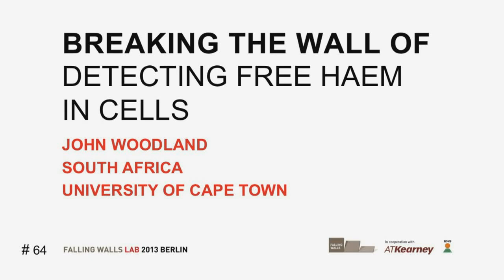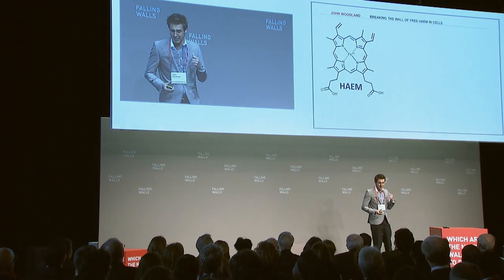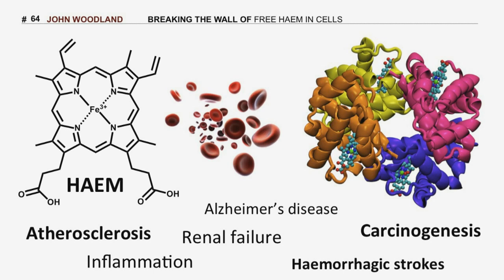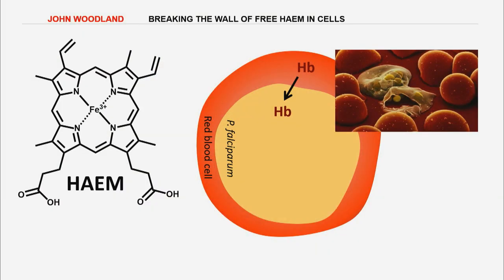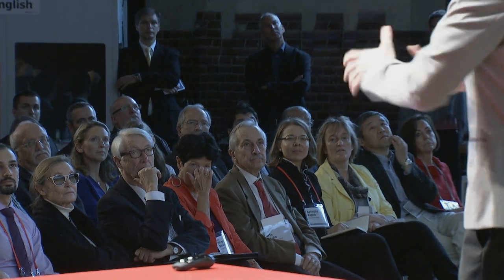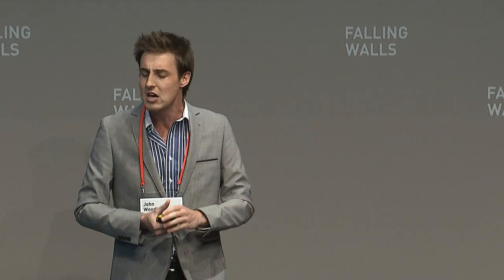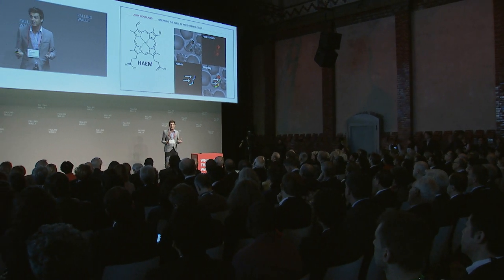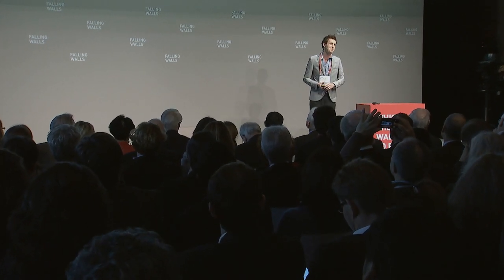John Woodland -- Falling Walls Young Innovator of the Year 2013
Breaking the Wall of Detecting Free Haem in Cells

1. Place and Audience Award: Klemens Wassermann, Austria: "Breaking the Wall of Infection Diagnostics", Austrian Institute of Technology

Idea: I developed an innovative way for specific and rapid pathogen concentration to revolutionise rapid, sensitive and automated pathogen detection at very low cost.

2. Place: Tarek R. Besold, Germany: Breaking the Wall of Computational Creativity", University of Osnabrück

Idea: Using methods from artificial intelligence, cognitive science and psychology for recreating creativity and concept invention capacities in artificial systems.

3. Place: John Woodland, South Africa: „Breaking the Wall of Detecting Free Haem in Cell", University of Cape Town

Idea: Using a flourescent probe to detect and visualise free heam in cells and to investigate its role in pathology.

3. Place: Katerina Spranger, Ukraine/Germany: "Breaking the Wall of Cardiovascular Diseases", University of Oxford

Idea: ViVa is a medical software platform that helps surgeons treat cardiovascular diseases by personalizing intravascular interventions and improving outcomes.